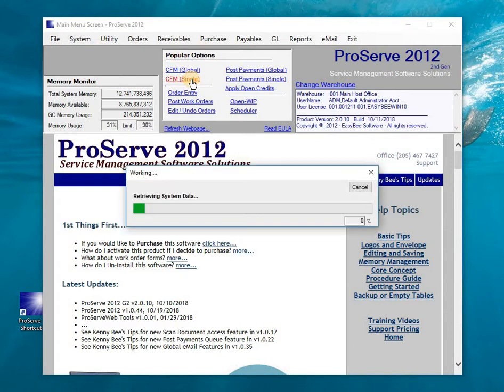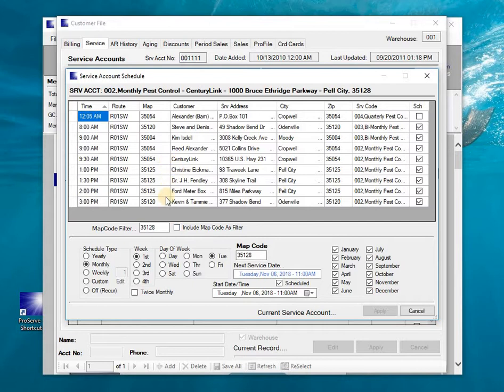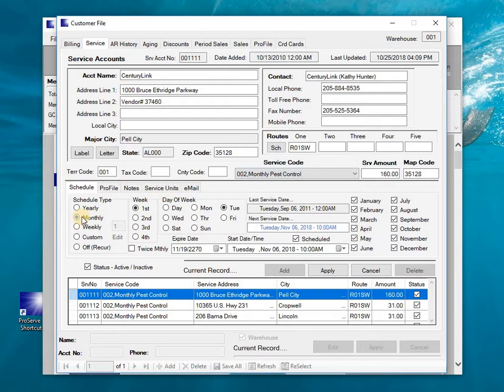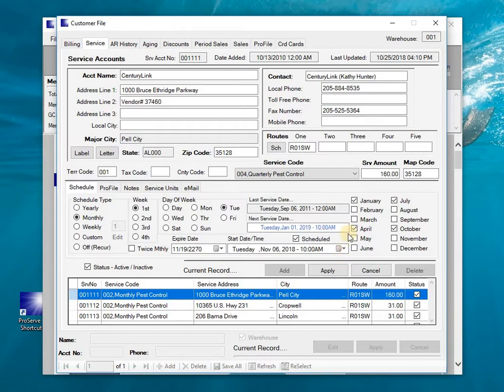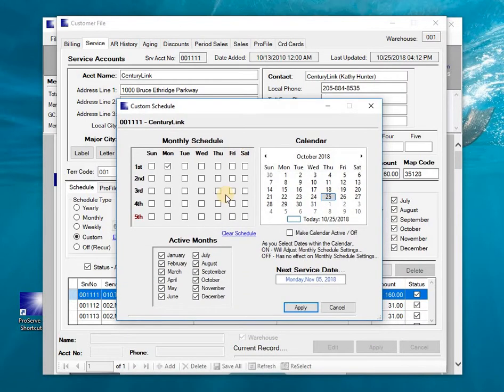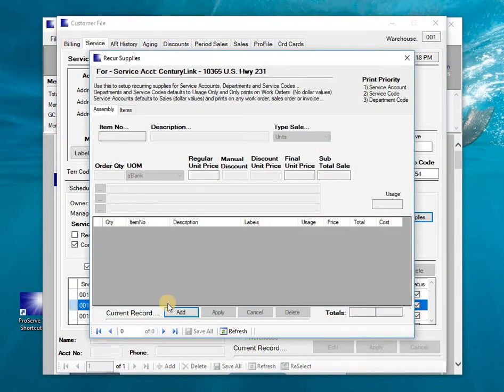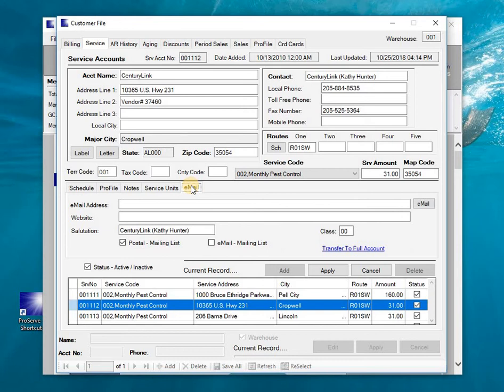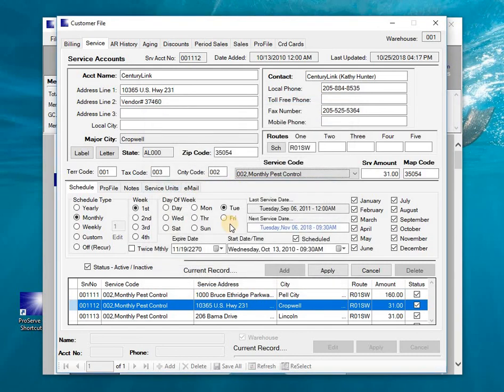ProServe 2012 - Training Video Set2-02b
Training Video - Customer File Maintenance - Service Accounts